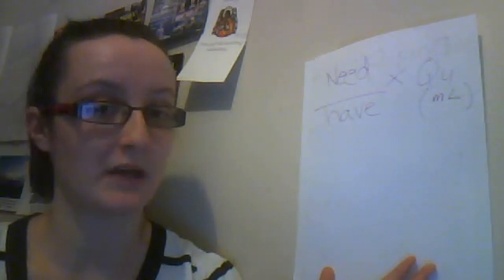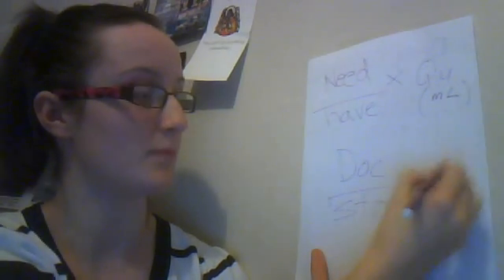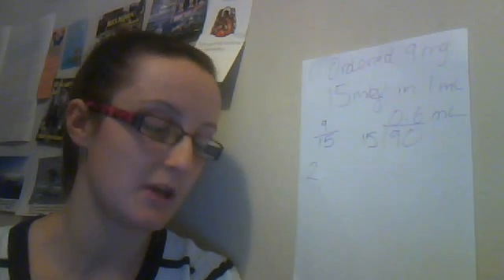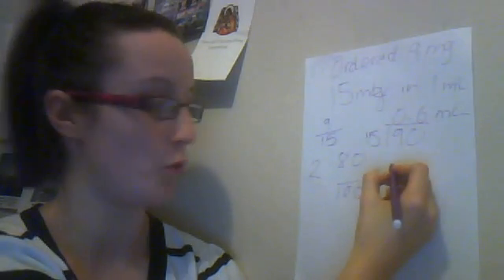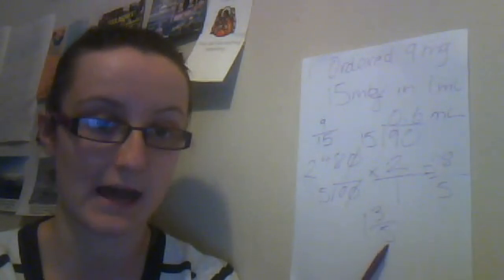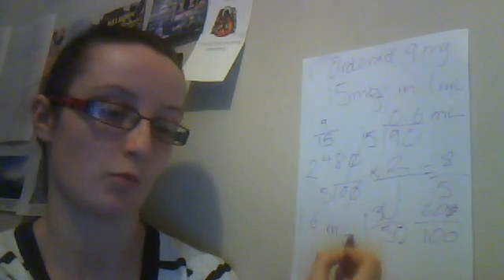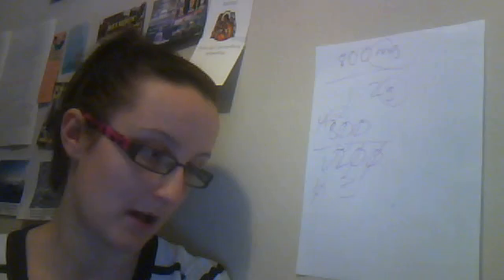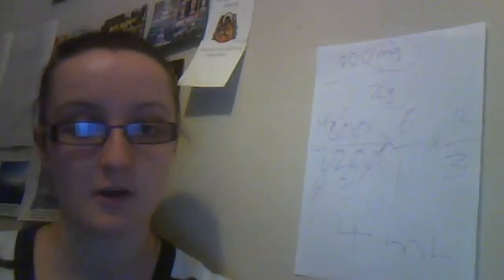Drug Calculations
What you need over what you have times the quantity